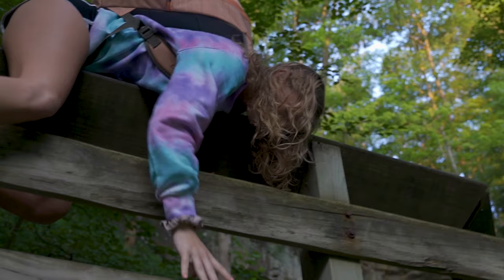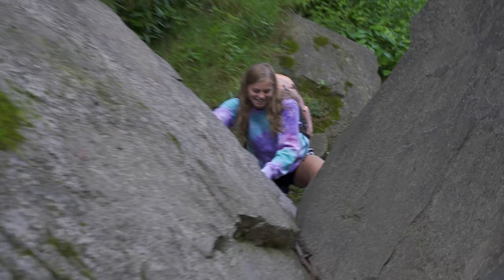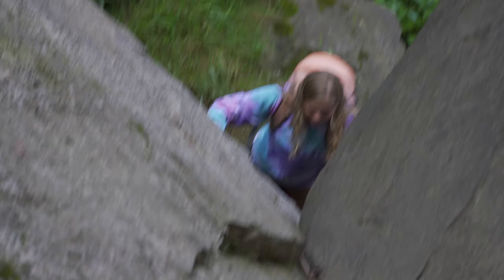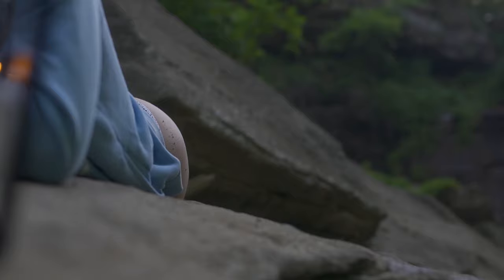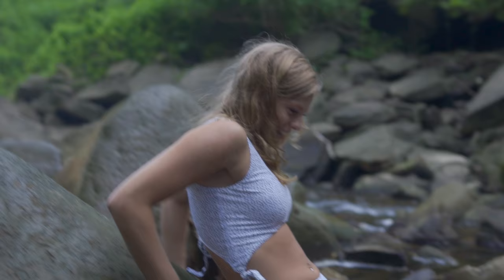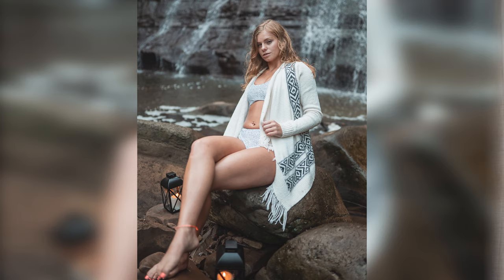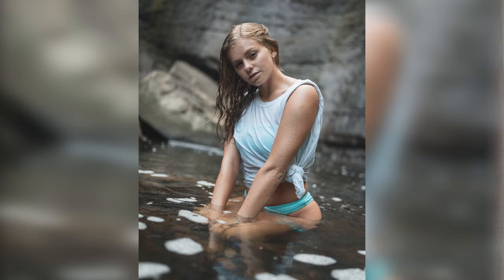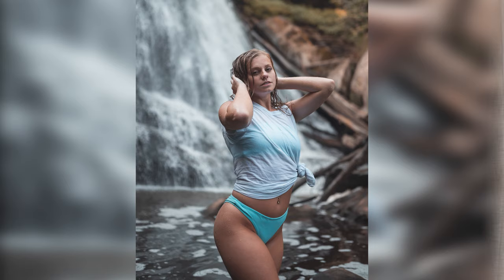Waterfall Portrait Shoot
This shoot was a lot of fun! We shot at a waterfall near Akron, OH called Brandywine. It's a beautiful location, but it gets a little bit more epic when you go off trail and get right up on it. I planned this shoot for a long time and went multiple time to see when best shoot it and it just happened to be at the crack of dawn!